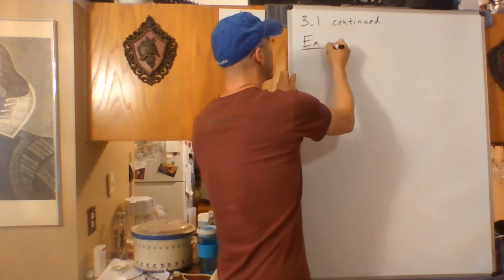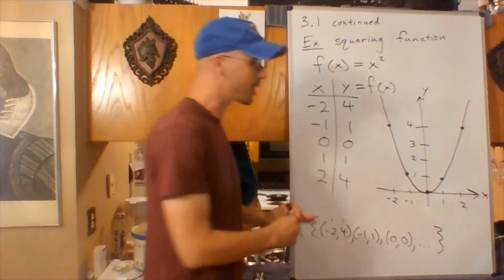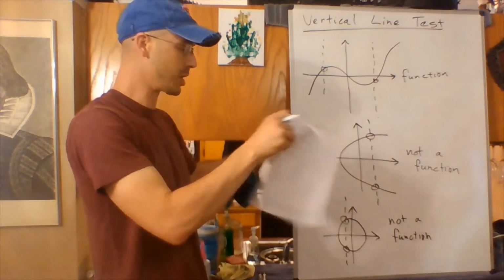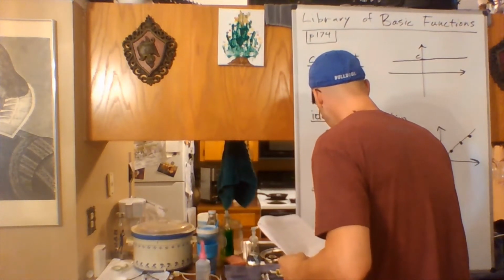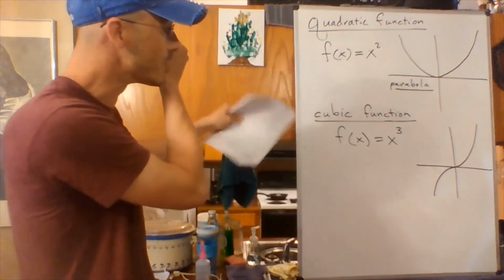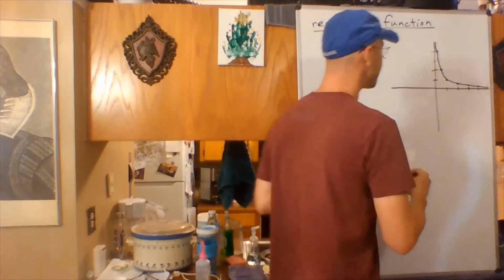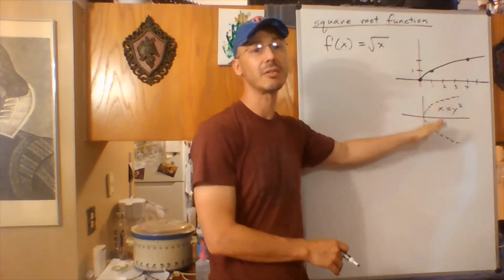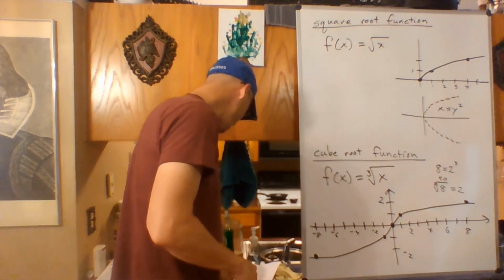1105 3.1 part 2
Graphs of functions and a library of basic functions